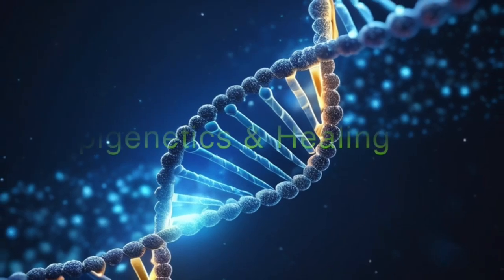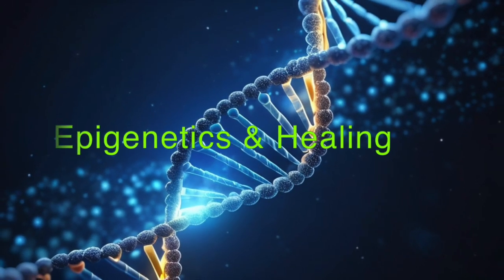The Power of Epigenetics: Unlocking the Secrets to Healing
In this captivating video, explore the fascinating world of epigenetics and its profound impact on healing the body, mind, and spirit. Discover how the breakthrough science of epigenetics delves into the intricate workings of our genes and reveals the hidden potential within each and every one of us. Embark on a transformative journey as we unravel the secrets of epigenetics and its ability to unlock the extraordinary healing power residing within our own cells. Through cutting-edge research and remarkable stories, gain a deeper understanding of how our lifestyle choices, environment, and beliefs can influence our genes and ultimately shape our health and well-being. Join renowned experts in the field as they shed light on the groundbreaking advancements in epigenetic medicine, providing insights into new healing modalities and practices that harness the potential of our genetic code. From the power of mindfulness and meditation to nutrition and exercise, witness the profound impact these factors can have on switching on positive gene expressions and promoting optimal health. Unveil the mysteries of epigenetic inheritance and how trauma, stress, and unresolved emotions can leave imprints on our genes, affecting not only ourselves but future generations as well. Gain powerful tools and techniques to release these limiting patterns, cultivating a holistic approach to healing that addresses the root causes of imbalance in the body and restores harmony on a cellular level. If you seek to deepen your understanding of the innate healing capabilities within us all and unlock your true potential for restoration and vitality, this enlightening video is a must-watch. Step into the realm of epigenetics, where science and spirituality intertwine, and open yourself up to a world of limitless healing possibilities.
Licence
You can visit my social medias.
Maheswar Behera NLP life coach,
Reiki Master Healer.
Your Quarries
# maheswarbeheranlp
# nlp coach
# nlp meditation coach
# meditation
# mindfulness
# mental health
# awakening
# daily living
# living with meditation
# consciousness
# peace
# wellness
# healing
# meditate
# inspiration
# health
Your Quarries
how to heal yourself meditation
self healing power by meditation
ignite inner healer by meditation
self-hypnosis for healing Self-healing
meditation
meditation Spiritual healing
meditation for best healing
meditation Self-hypnosis healing 2022
Ignite your healing potential
Most viewed healing meditation
Top healing meditation 2022
Transnormal tool to heal yourself
Ignite your spirit to heal yourself
how to program your mind
Reprogram your mind meditation
Program your mind by meditation
Reprogram your subconscious mind
Train your subconscious mind
Accessing the Power of Your Mind
Unleash the power of the Mind
Unlock the power of your Mind
The Secret Power of Your Mind to Become What You Think
Technique to unlock the power of your mind